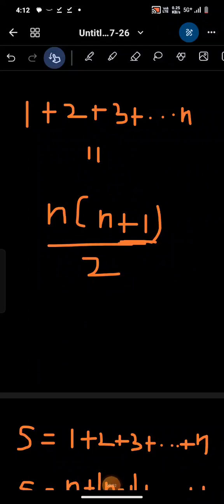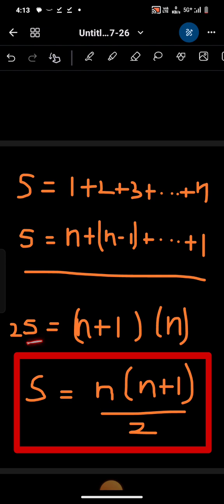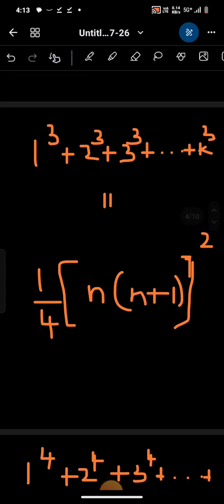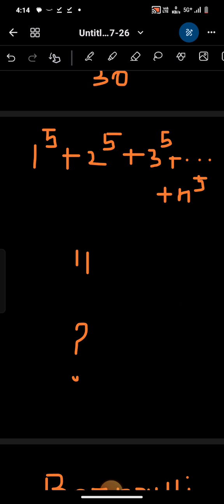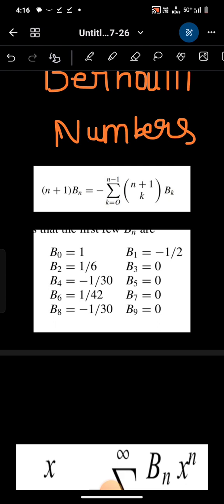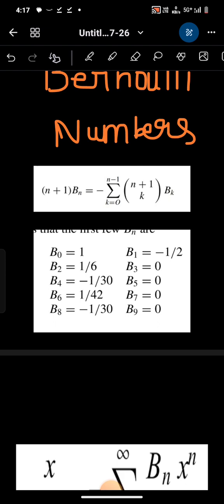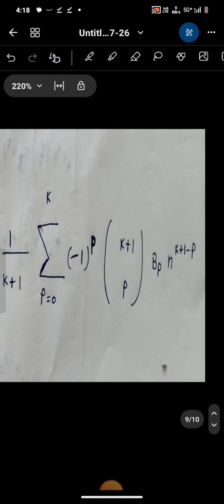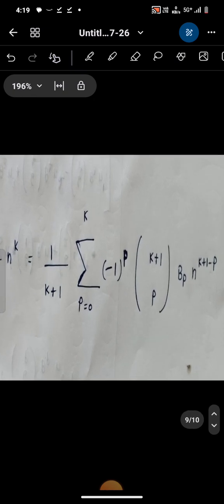BERNOULLI NUMBERS AND THE SUM OF KTh POWERS OF N NATURAL NUMBERS-SoMEpi